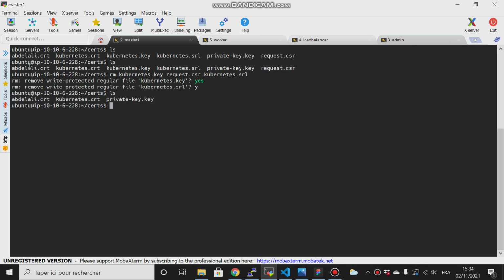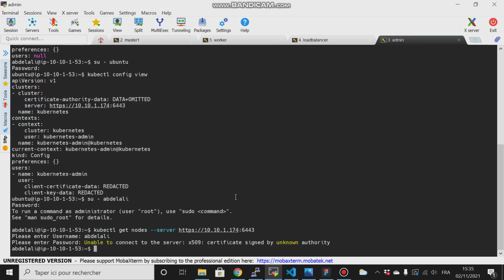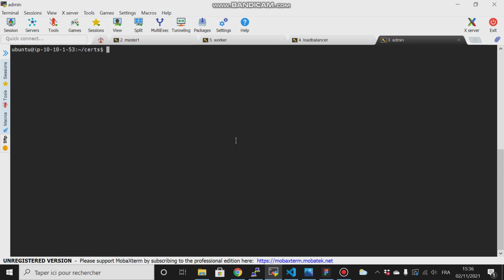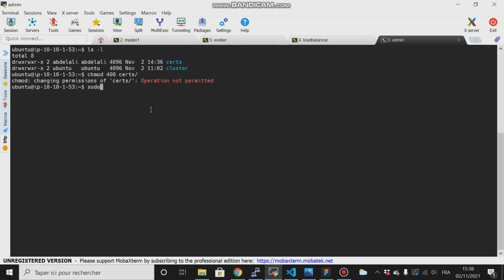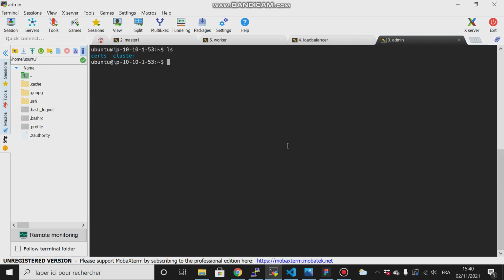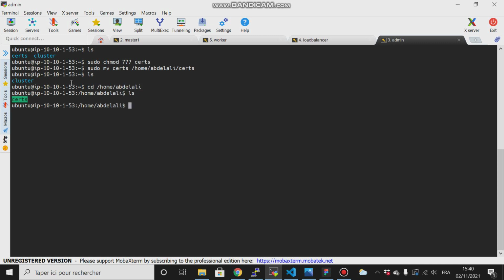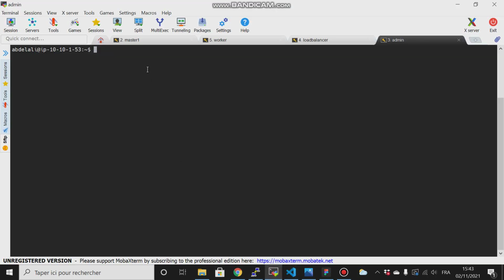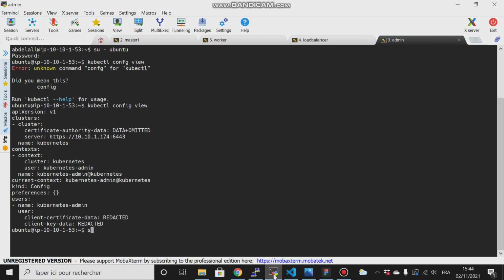Creating VPN between AWS and Azure, and AWS CI/CD pipeline with Kubernetes (Part 27)